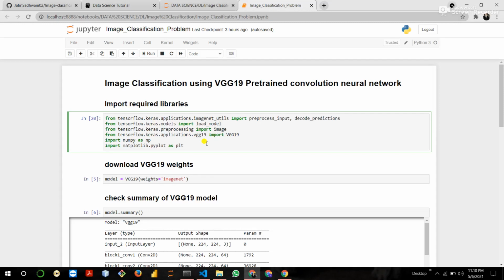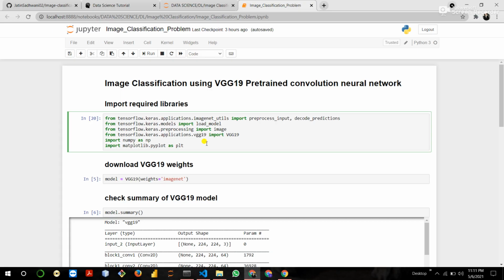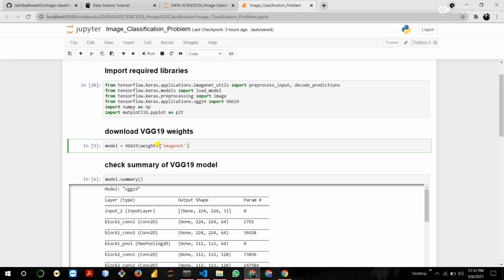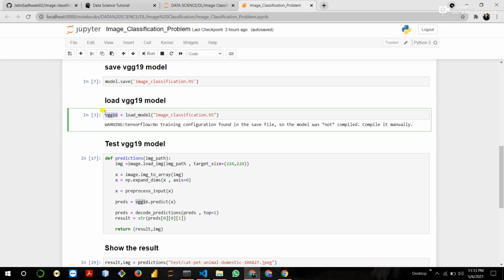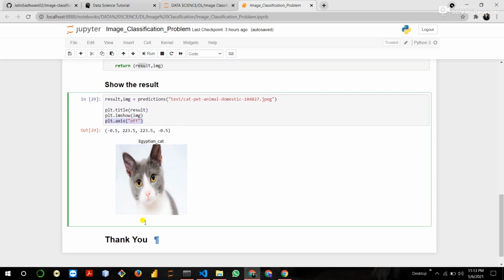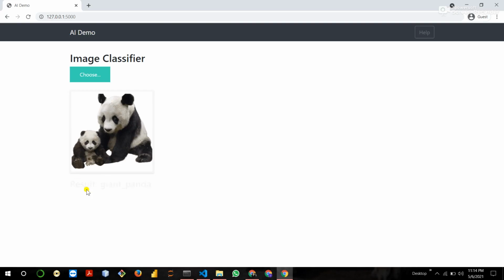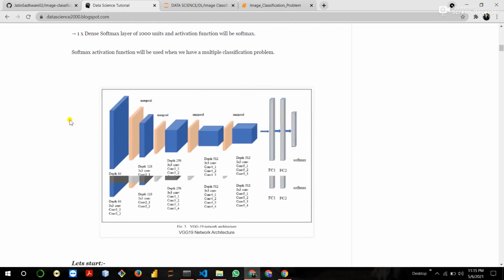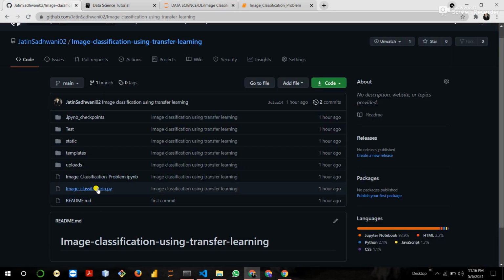Image Classification using Transfer Learning in Deep Learning | VGG19 model | Data Science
I use here VGG19 pretrained Convolutional Neural Network for the image classification which already trained on 14 million dataset images which belongs to the 1000 classes. I didn't take any custom dataset. I just import some libraries and download the weights of the VGG19 pretrained model and simple save the model using .h5 file and just test model on different images. I have also deployed this model on localhost using the python framework (Flask).